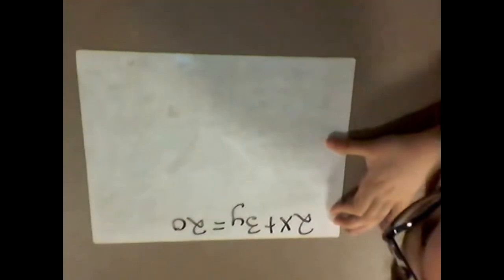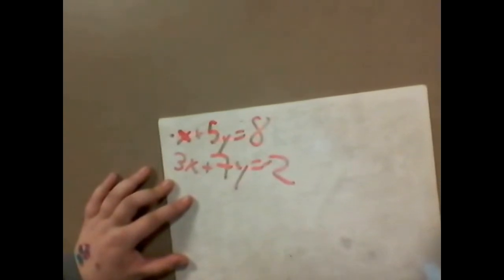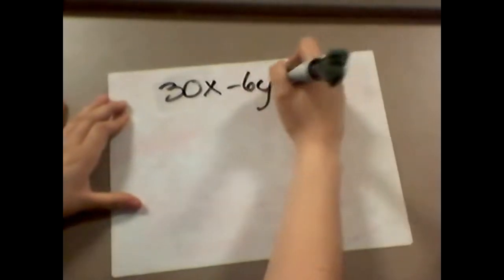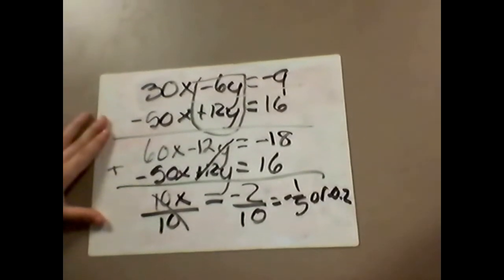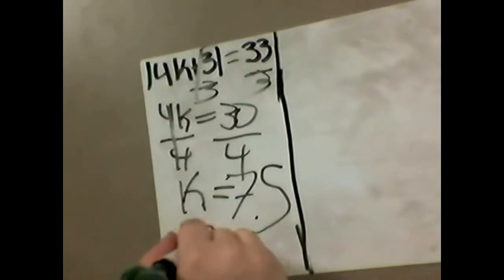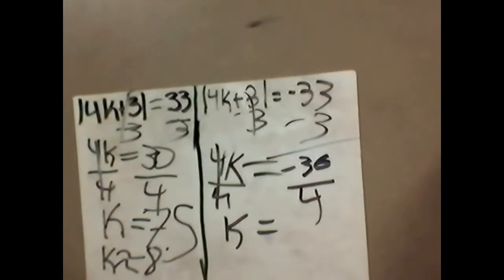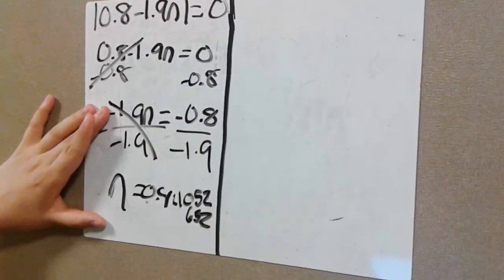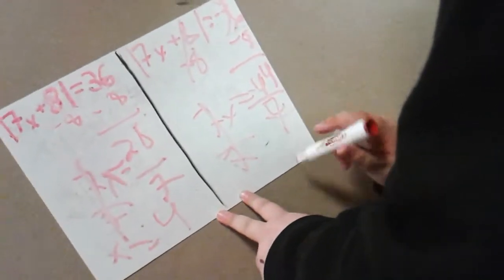Elimination and Absolute Value Equations - Math 1A 4th pd. (Jocelynn M.H & Karlie S.)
Math1aPresentation

K ~ I really don't like you

J ~ *smiles and laughs* You love me

K ~ No I don't You're being difficult

J ~ *hair flip* But you love me for it